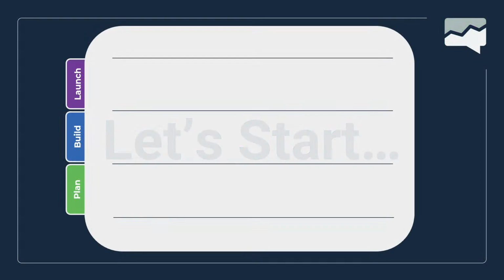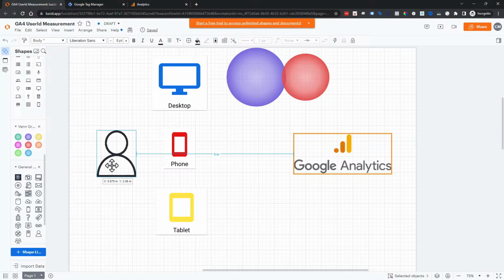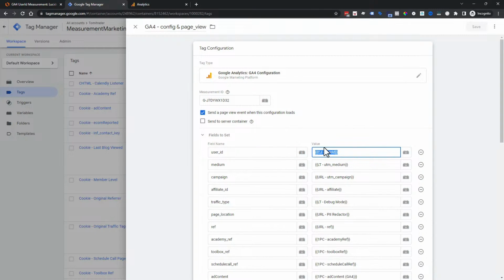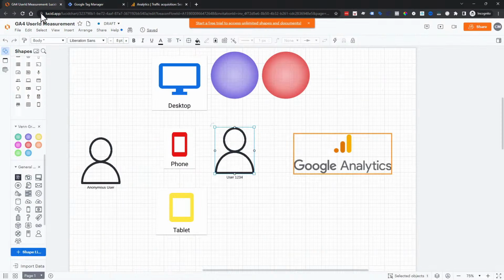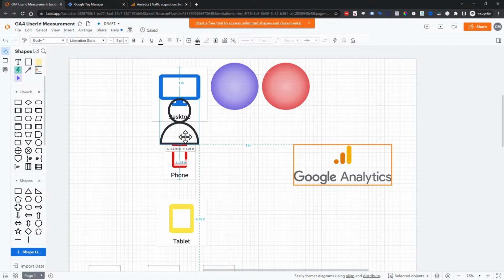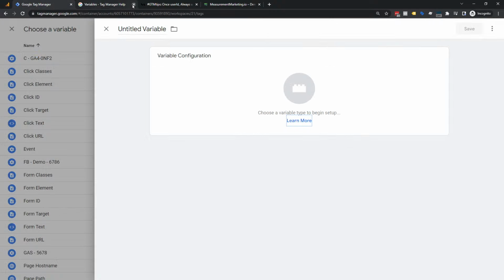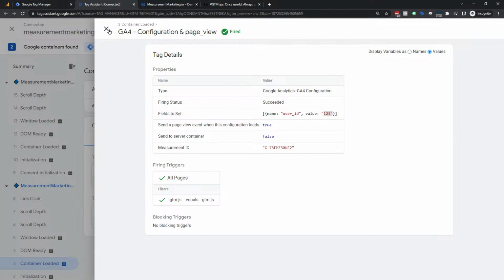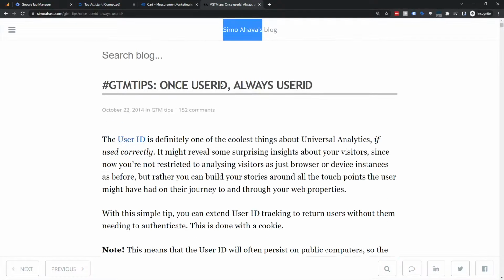Working with User Id in GA4 (Google Analytics 4)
In this week's "Workshop Wednesday" you see how to set up and use User Id in Google Analytics 4 (GA4).  It's easier than you think! :)